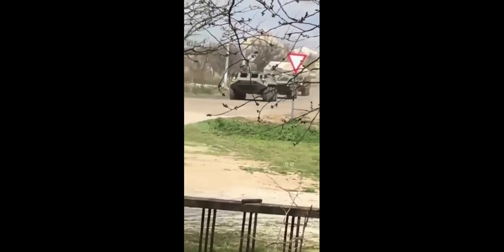BREAKING NEWS!! RUSSIAN ANTI AIRCRAFT MISSILE SYSTEMS DEPLOYED TO CRIMEA VIDEO FOOTAGE